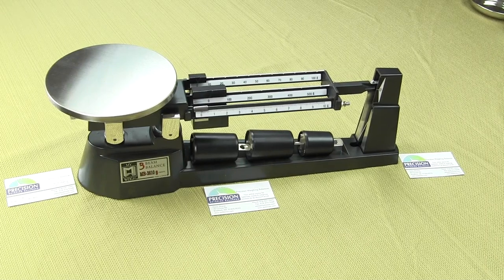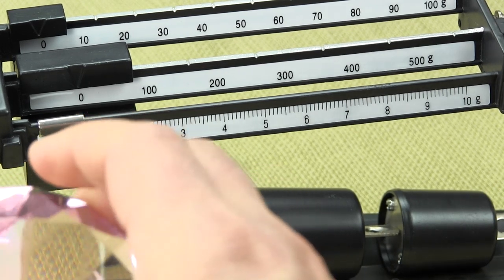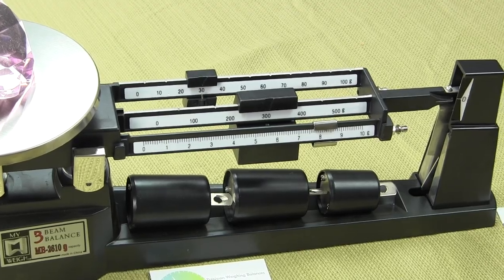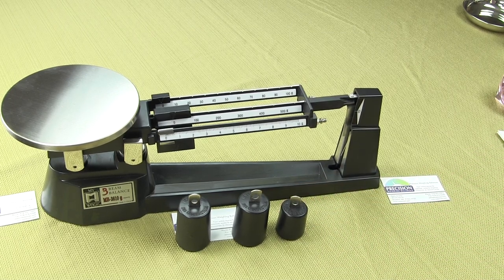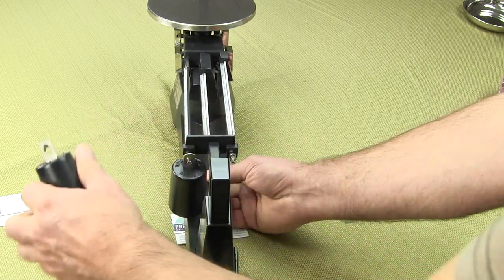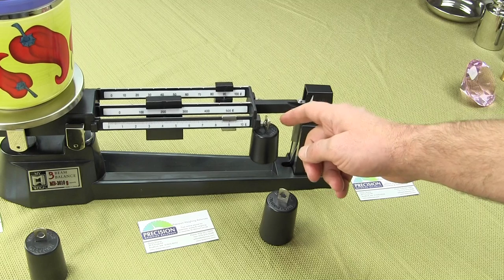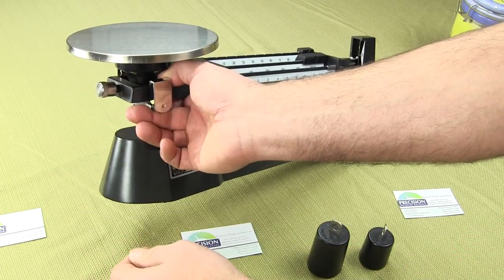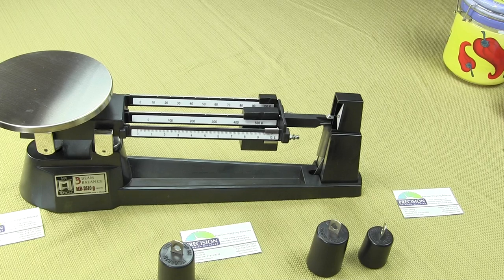3 Beam Balance - How to use triple beam from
Instruction for using a "triple beam balance" to measure mass. We walk you through the features of the 3 beam balance, setup and how to weigh with the three beam balance. Myweigh 3 beam triple beam balance is used by elementary and middle school teachers for the science classroom. The 3 beam balance got the name from the 3 beam design. These beams have weights that slide across the beam called riders. do buy your triple beam balance and digital scales at great prices. Precision Weighing Balances is an Authorized MyWeigh Dealer.

You can order the MyWeigh 3 Beam and quantity discounts for multiple units are available